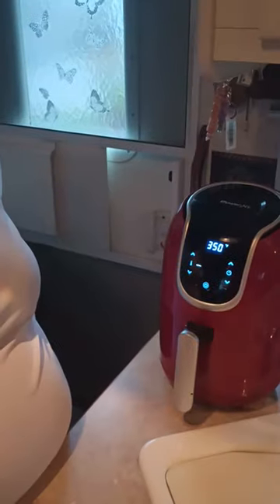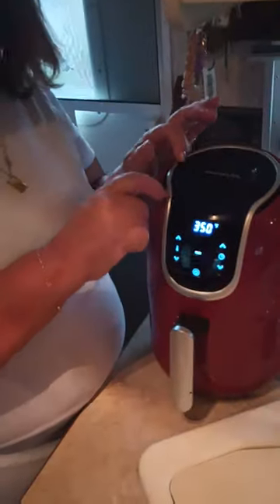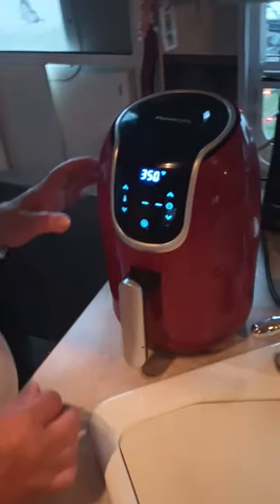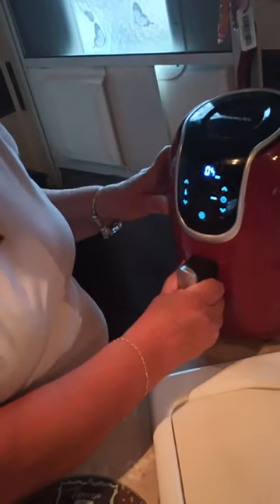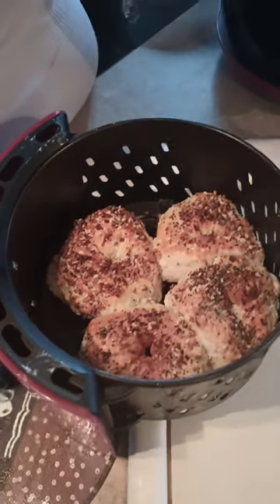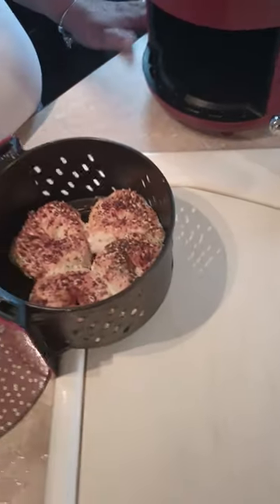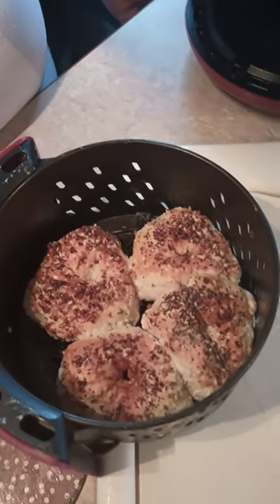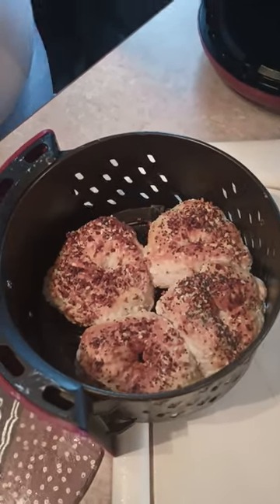homemade bagels brought to you by living life on the road come enjoy $0.30 each not $5